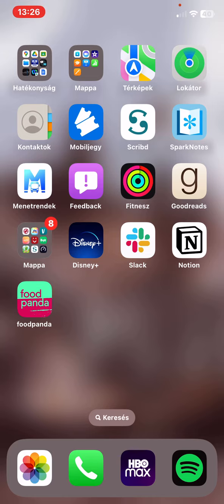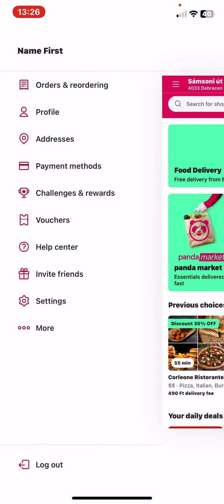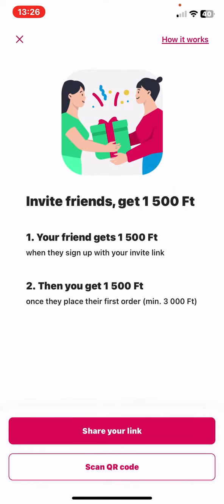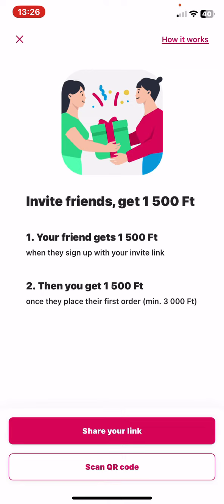How to invite friends to try Foodpanda?